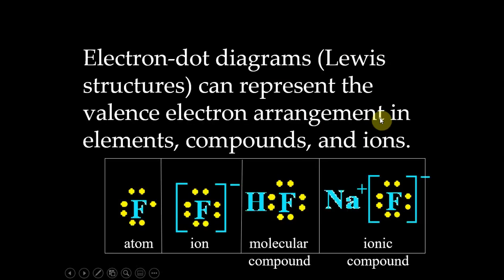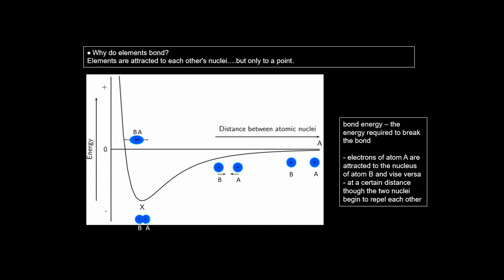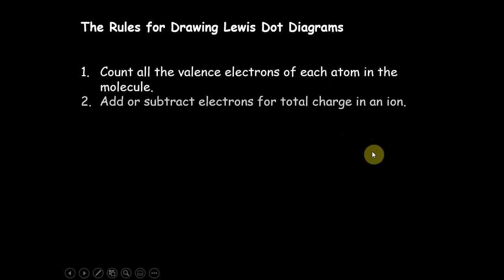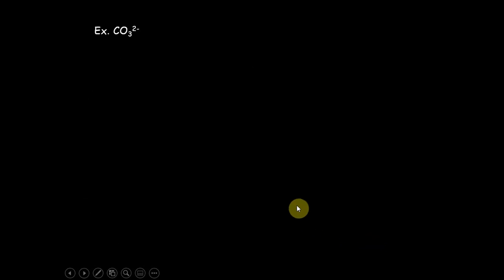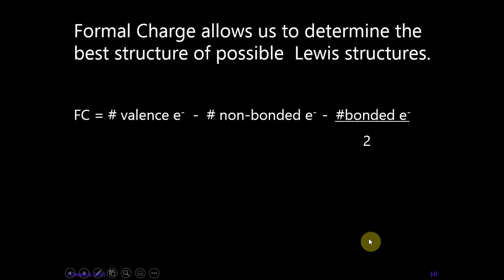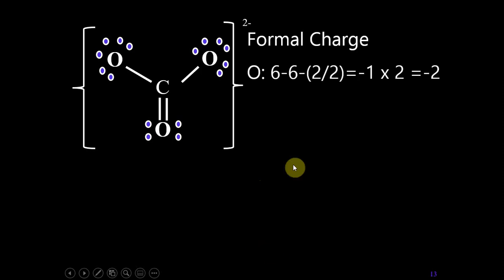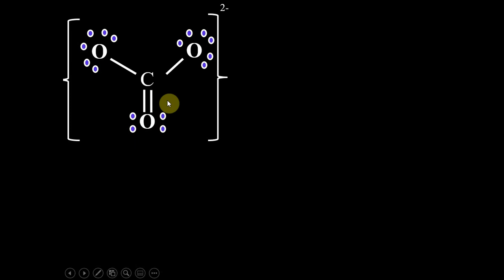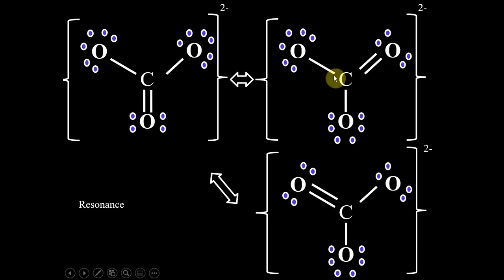4uchem Note 1 5 Lewis Dot and Chemical Bonding